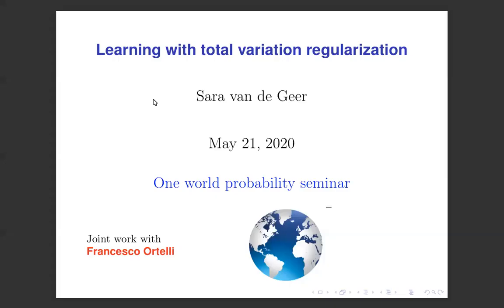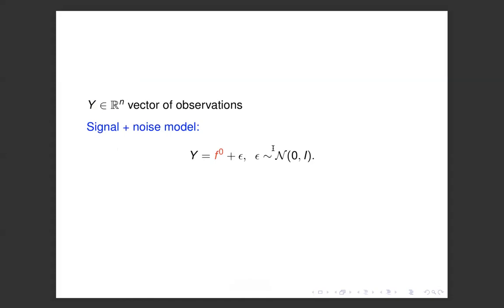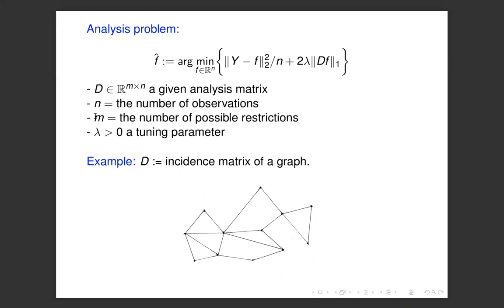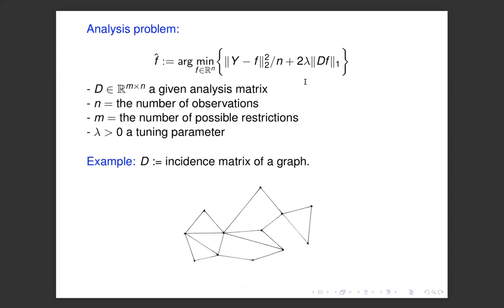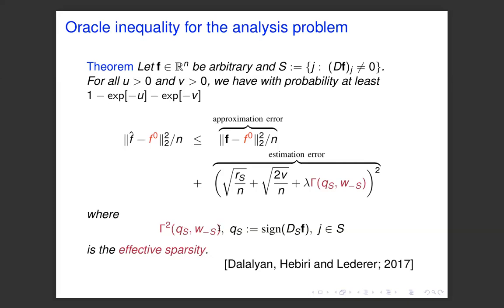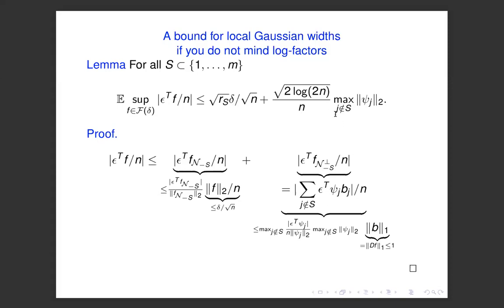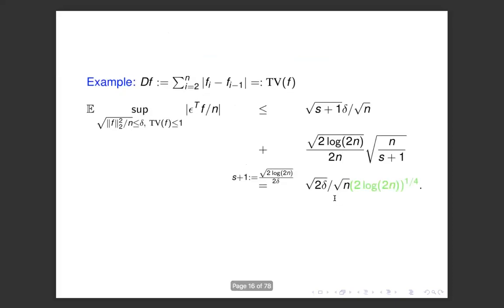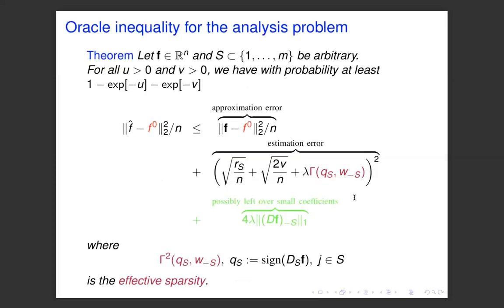2020.05.21 Sara van der Geer - Learning with total variation regularization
Consider the classical problem of learning a signal when observed
with noise. One way to do this is to expand the signal in terms of basis
functions and then try to learn the coefficients. The collection of basis
functions is called a dictionary and the approach is sometimes called
"synthesis" because the signal is synthesised from the coefficients. Another
learning approach, called "analysis", is based on an l_1 regularization of a
linear operator that describes the signal's structure. As an example one may
think of a signal that lives on a graph, and the linear operator describes the
change when going from one node to the next in the graph. The sum of the
absolute values of the changes is called the total variation of the signal
over the graph. A  simple special case is the path graph, and a more
complicated one is the two-dimensional grid. We will consider the regularized
least squares estimator for such examples and also regularization using total
variation of higher order discrete derivatives and Hardy Krause total
variation. We will introduce the concept "effective sparsity" which is related
to the  dimensionality of the unknown signal. The regularized least squares
estimator will be shown to mimic an oracle that trades off approximation error
and "estimation error", where the latter depends on the effective sparsity.